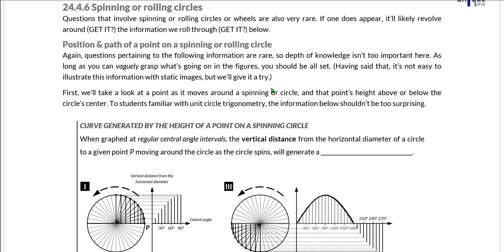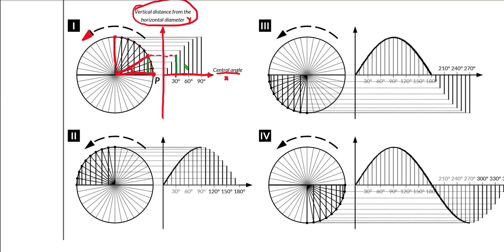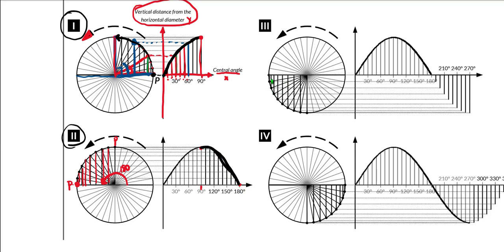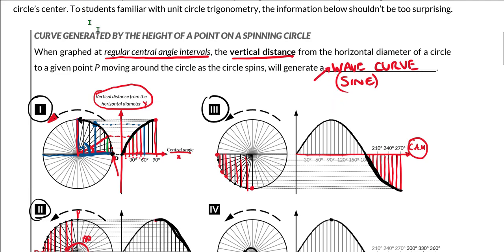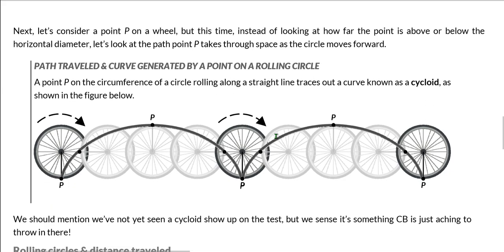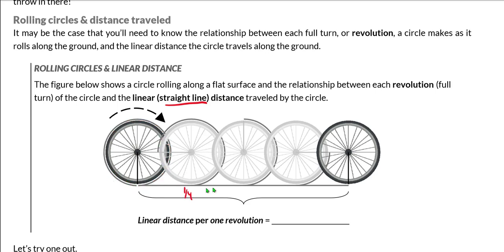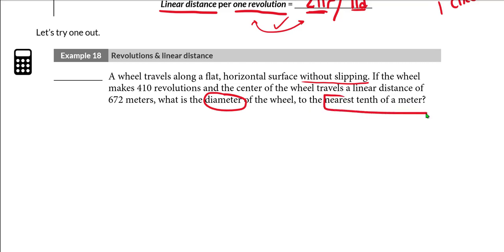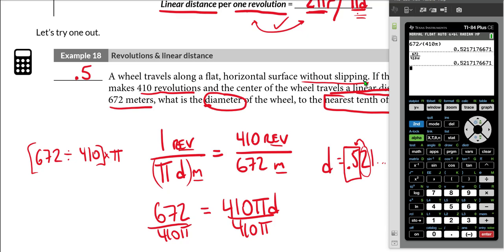SAT Math 24: Circles Part 6 (24.4.6)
In the final part of SAT Circles, we discuss the various ways that College Board may test your knowledge of spinning or rolling circles.

SECTIONS:
24.4 Other circle concepts
-24.4.6 Spinning or rolling circles
PAGES: 371-372
EXAMPLES: 18
CONTENTS:
00:00 - Introduction
01:23 - Curve generated by a point on a spinning circle
13:23 - SM.372
13:25 - Cycloids
15:47 - Rolling circles & distance traveled
18:44 - Example 18 SAT® is a registered trademark of the College Board, which is not affiliated with Unique Prep, LLC and did not participate in or endorse this product.